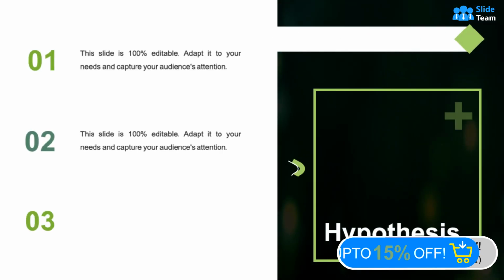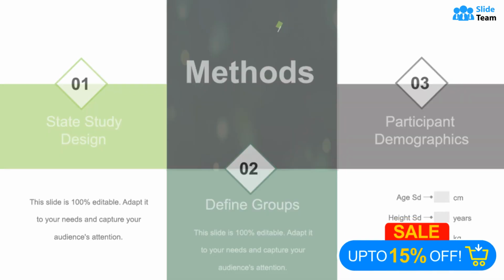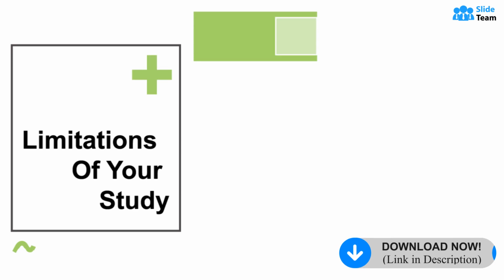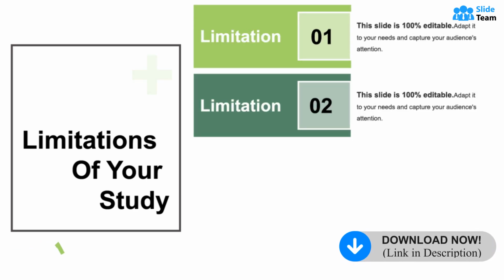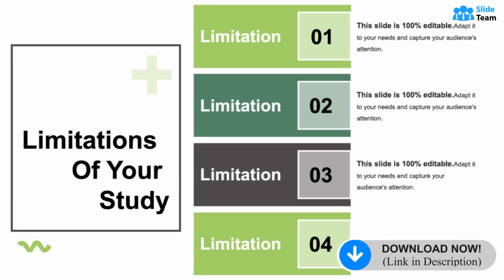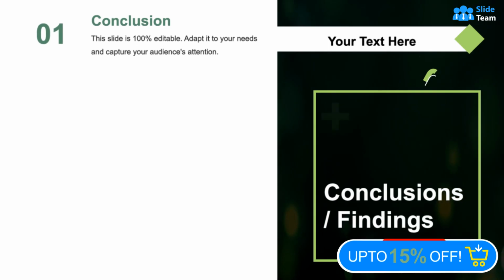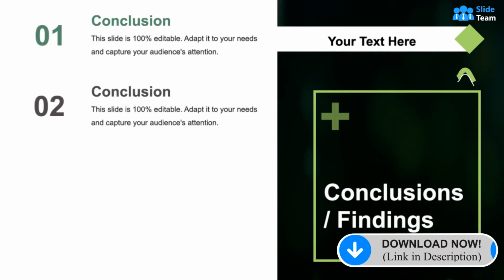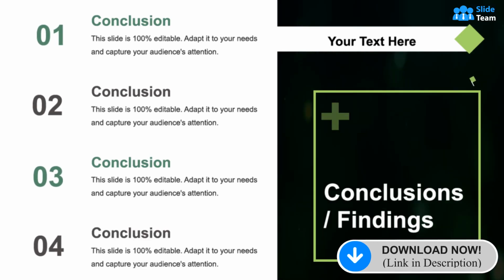Demystifying Dissertation Defense: A Comprehensive Guide (+PPT Template)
Link to Download Dissertation Defense PowerPoint Presentation Template:
Introducing SlideTeam's impactful PPT presentation, "Dissertation Defense." This comprehensive guide is meticulously crafted to support doctoral candidates in delivering a compelling and successful defense of their research. Seamlessly navigate the academic landscape, captivate the audience, and leave a lasting impression with this expertly designed PowerPoint Resource.
The PPT Deck begins with the attention-grabbing "Research Title," instantly setting the stage for dissertation defense. Transition smoothly into the "Introduction" section to establish the context and significance of the research. Clearly articulate the "Purpose" of the study, outlining the specific objectives and research questions that navigated research.
Using PowerPoint Resource, delve into the methodology employed confidently using the "Methods." Provide a clear and concise overview of the research design, data collection procedures, and ethical considerations that shaped the study. Enhance the rigor of defense with "Statistical Analysis," demonstrating expertise in analyzing and interpreting data.
Present research findings with impact through the "Results" section. Utilize visually engaging charts, graphs, and tables to effectively communicate key findings and highlight their implications. Transition seamlessly into the "Discussion" segment to critically analyze and interpret results within the context of existing literature. Engage in scholarly dialogue, showcasing an understanding of the research's theoretical and practical implications.
As you approach the culmination of defense, deliver robust "Conclusions." Summarize critical findings, highlight their significance, and address any limitations or areas for future research. Bolster the credibility of work with meticulously crafted "References," ensuring that sources are appropriately cited and providing a valuable resource for further exploration.
With SlideTeam's "Dissertation Defense" PPT presentation, you have the tools to confidently articulate research, engage the audience, and leave a lasting impression. Seamlessly guide the audience through the intricacies of study, highlighting its importance and contributions to the field. Transform your dissertation defense into a triumph with this comprehensive resource at your disposal.
To check out more similar and exciting PPT resources visit SlideTeam:
What is a dissertation defense?
What should a dissertation defense include?
What is the structure of dissertation defense?
How do you start a dissertation defense?
Key Moments
00:03 Sample Dissertation Defense Presentation
00:09 Introduction
00:18 Literature Review
00:26 Download Link
00:33 Hypothesis
00:41 Methods
00:56 Statistical Analysis
01:03 Results
01:12 Download Link
01:24 Charts
01:36 Limitations of Study
01:45 Conclusions / Findings
01:56 Download Link
02:04 Implications for Future Research
02:09 References